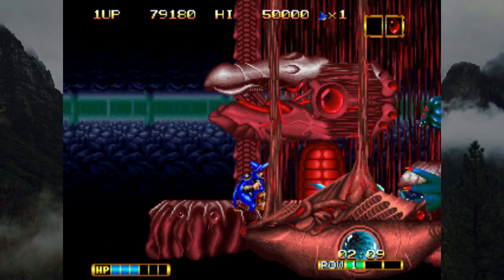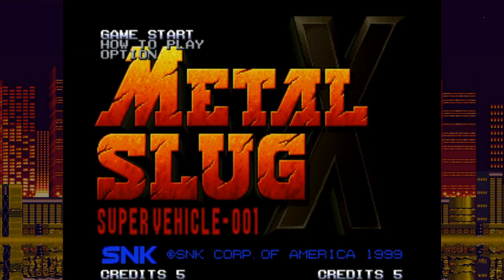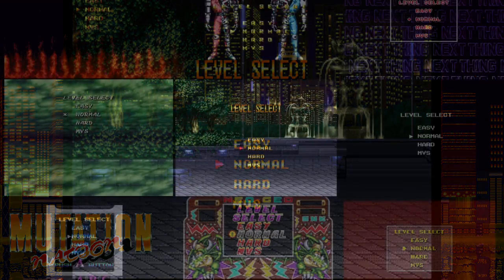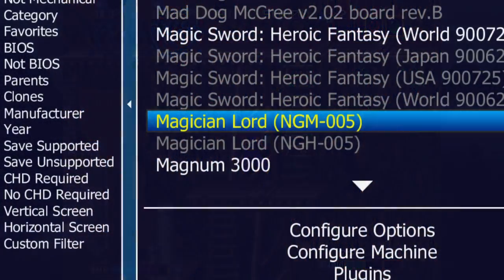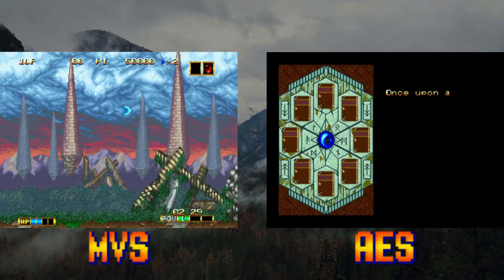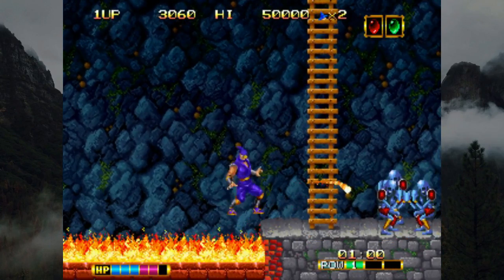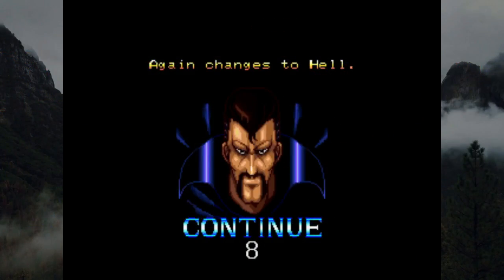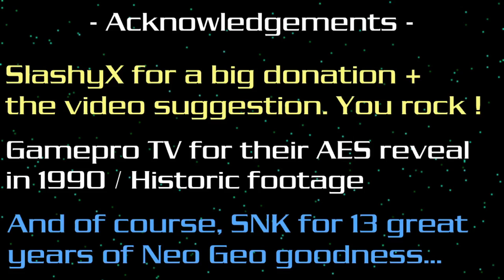Neo Geo MVS Vs. AES #1 - Magician Lord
Home Neo-Geo releases are coveted for their rarity, but nobody ever plays them. Therefore, the differences between AES and their MVS counterparts are largely undocumented on Youtube. Let's change that! If this topic's interesting to a good chunk of people, I'd be happy to make this a weekly feature.